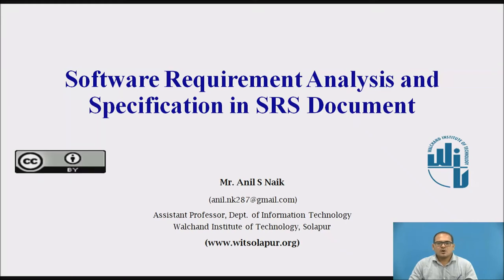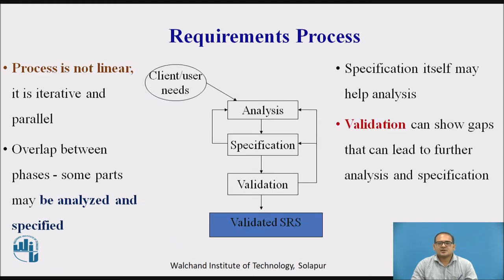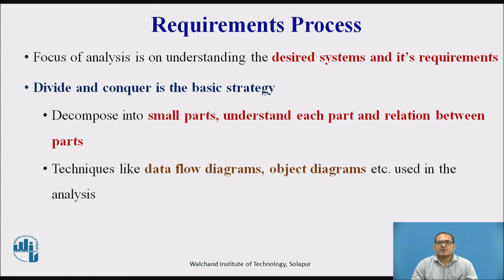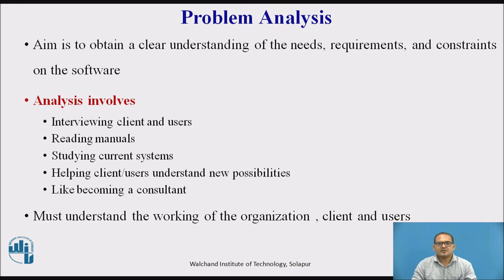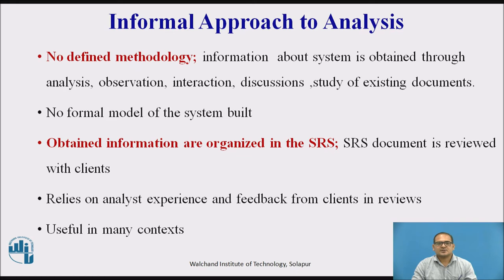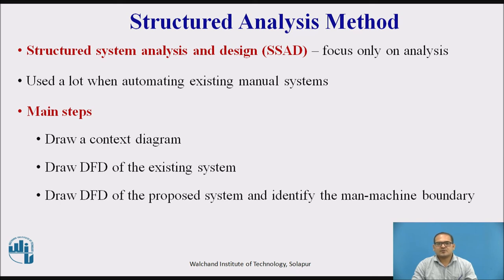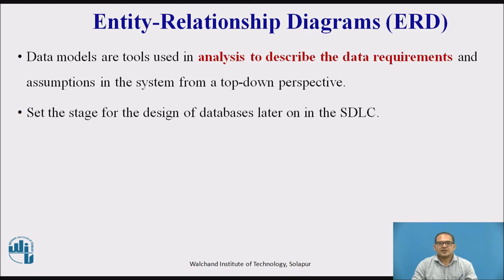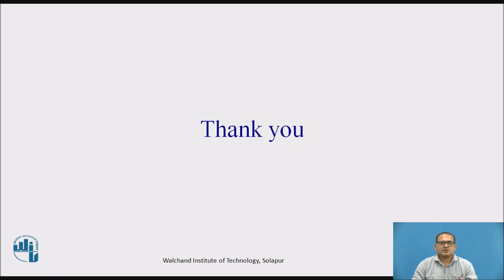Software Requirement Analysis and Specification in SRS Document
Assistant Professor, Department of Information Technology
Walchand Institute of Technology, Solapur